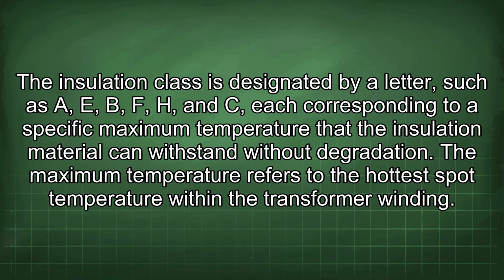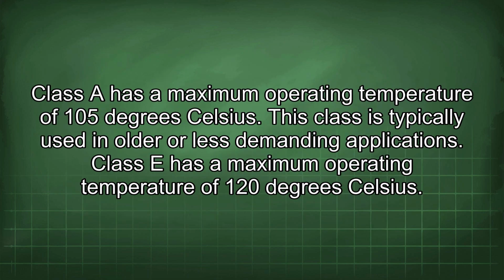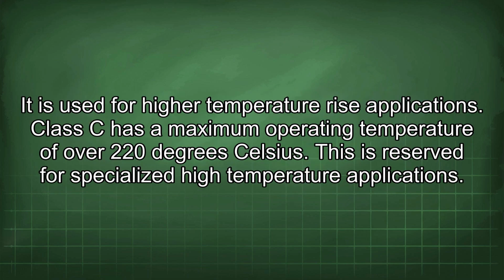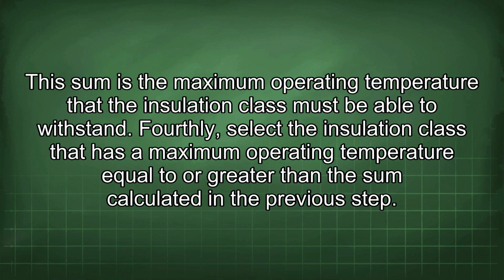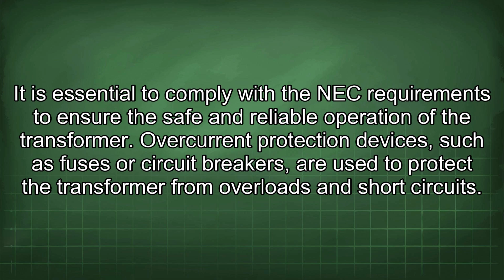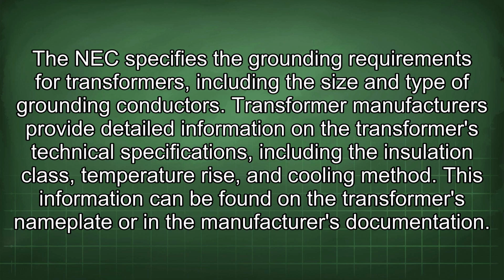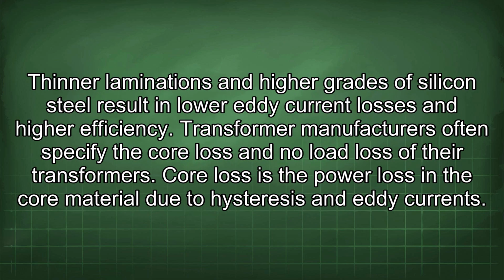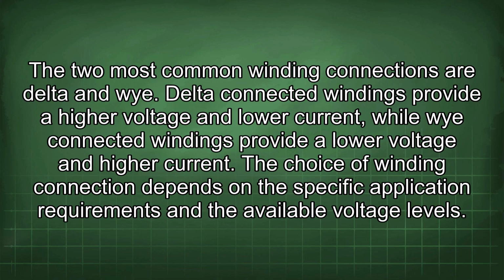Transformer Insulation Class Explained Choosing the Right One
Understand transformer insulation classes and their relation to temperature rise. This video explains why insulation class F is insufficient for a 65 degrees Celsius rise requirement. Learn the correct insulation class for your transformer needs.